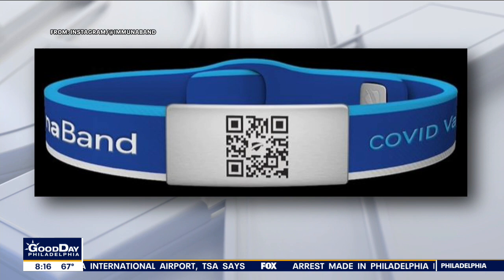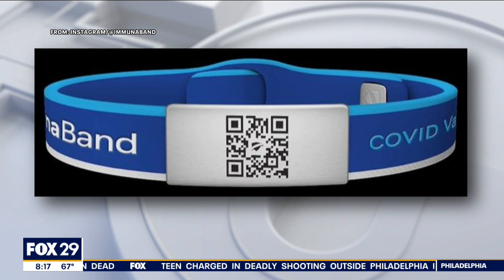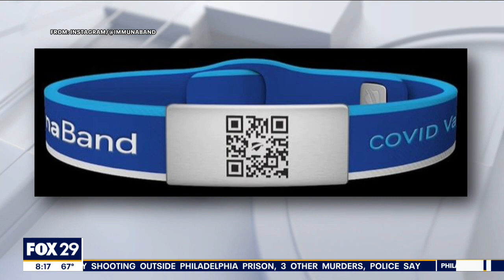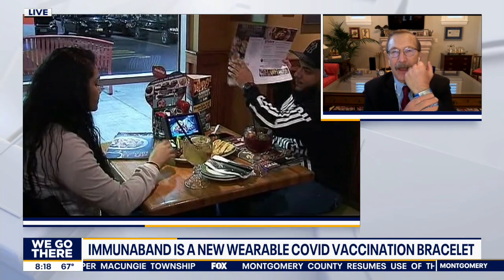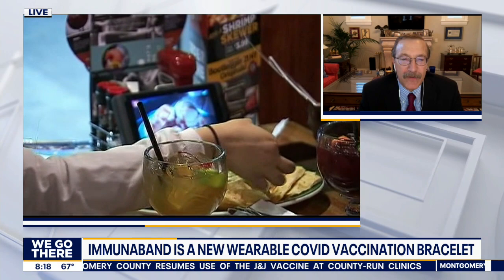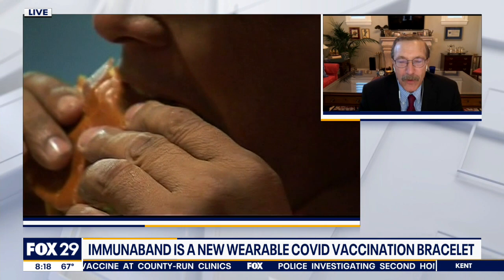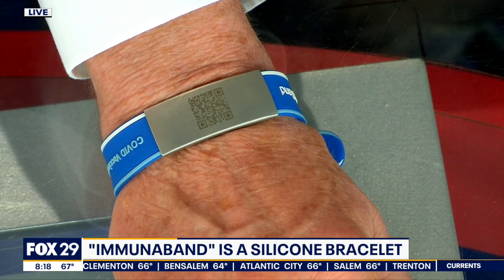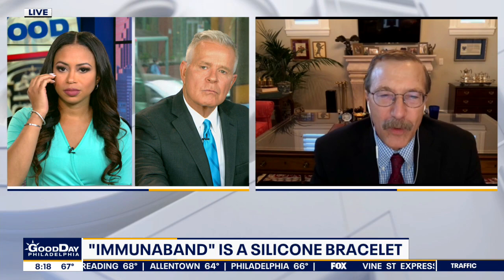Doctor creates ImmunaBands to digitally access and show coronavirus vaccination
The creator of ImmunaBand, Dr. Tashof Bernton, joined Good Day Philadelphia to talk about his idea for wearable coronavirus vaccination bracelets to help able to digitally access vaccine information for going out in public.